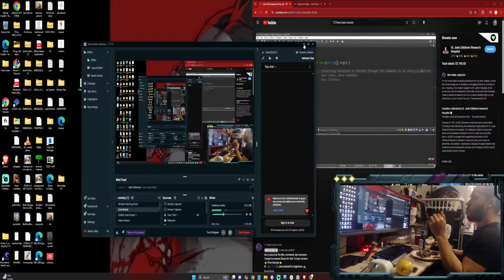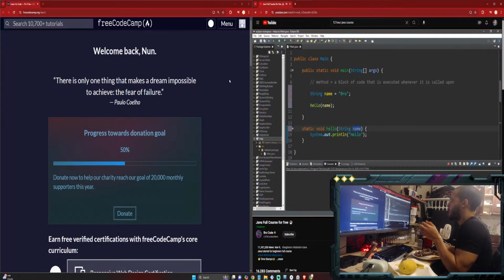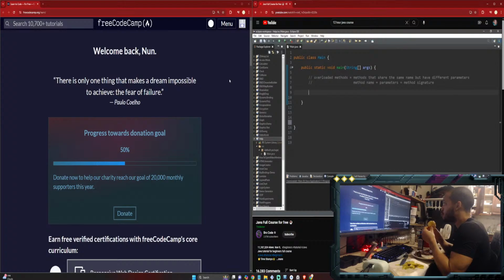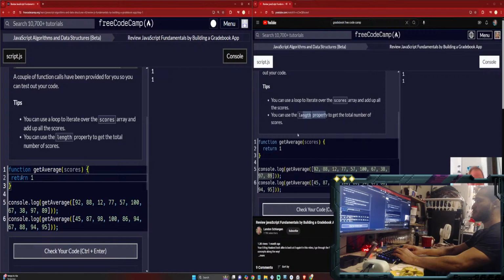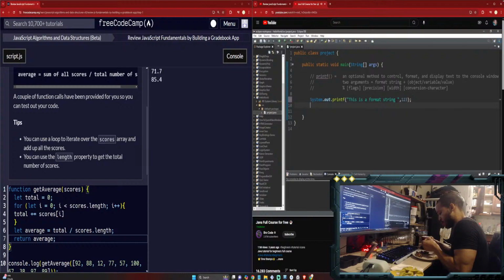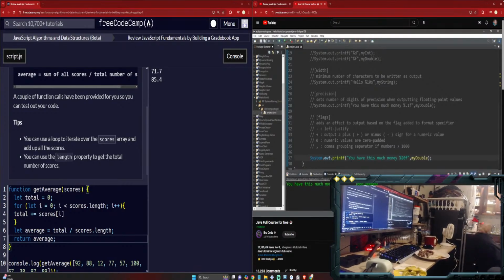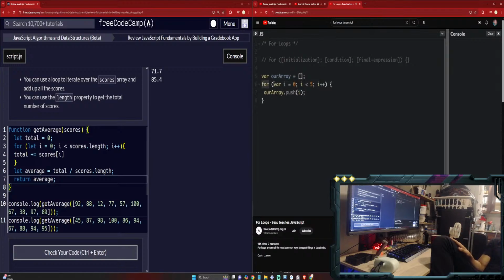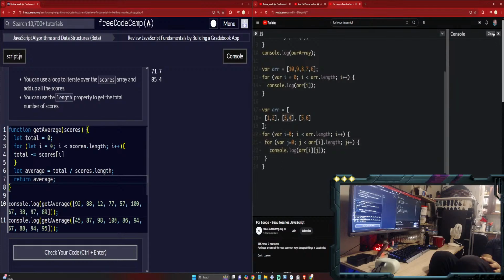Study With Me {120/1500 (11/365 streak)}